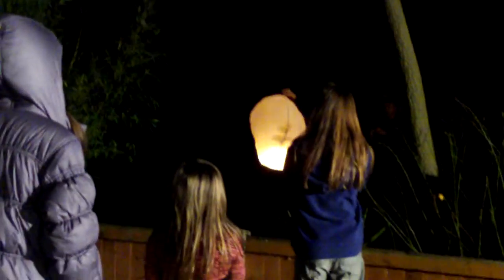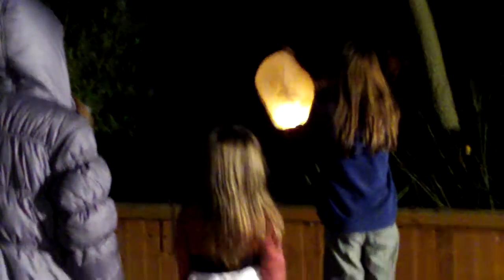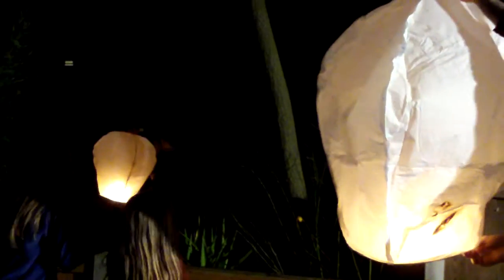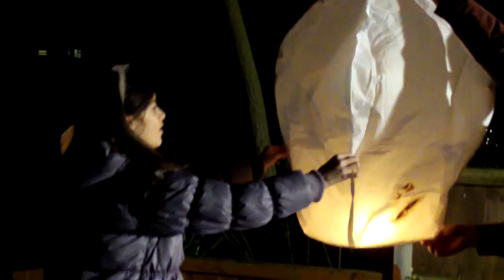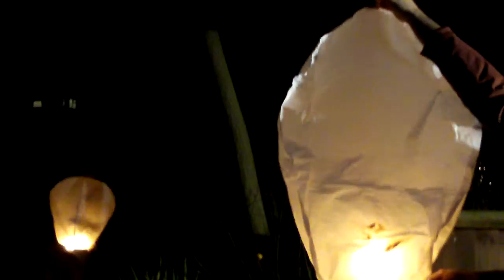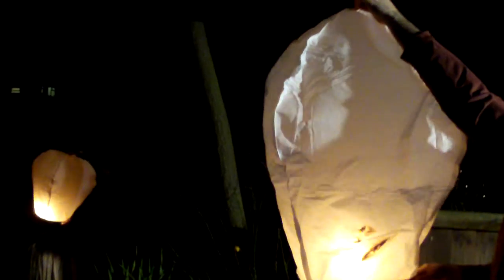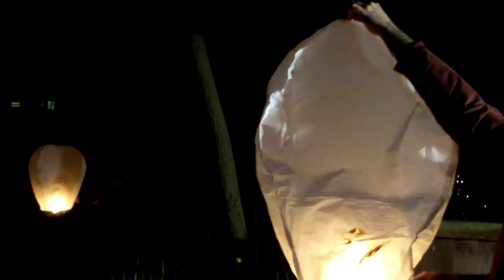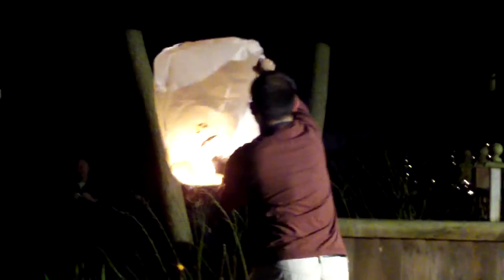Part 3 - New Year's Eve Chinese Lanterns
Our final attempt, to light the sky with our Chinese Lanterns